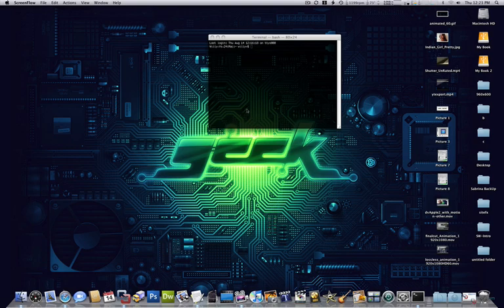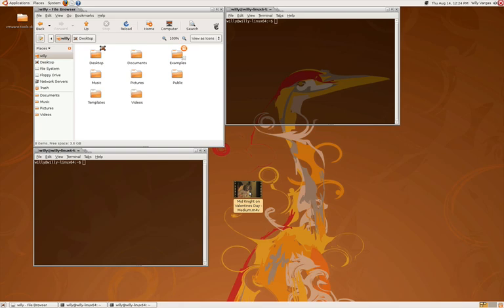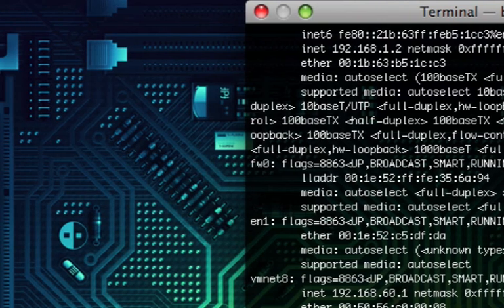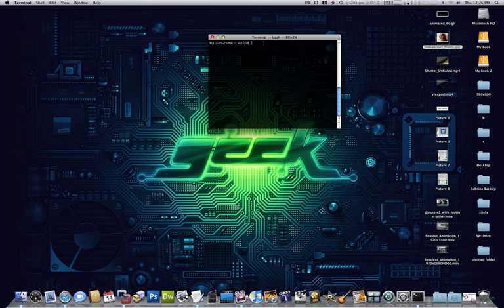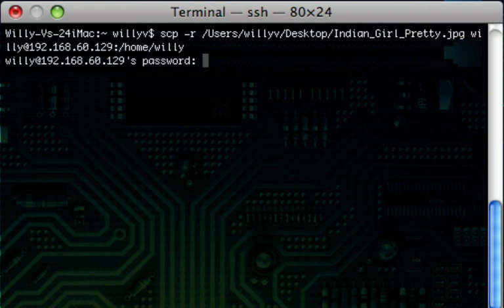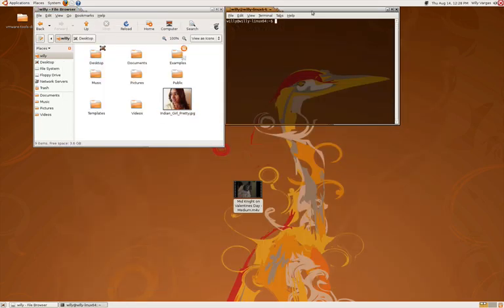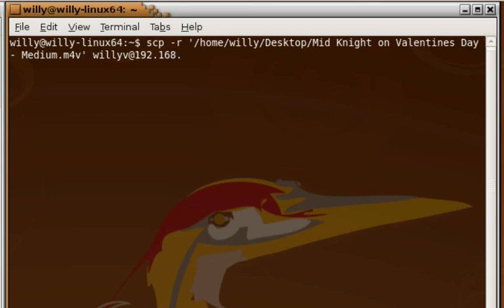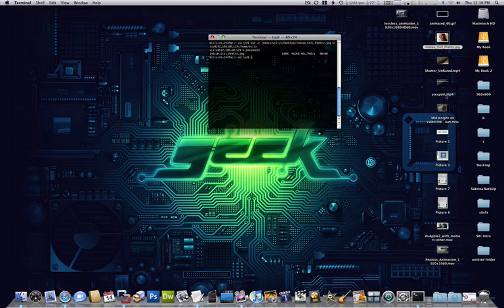Mac Linux Terminal: SSH File Transfer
Mac Linux Terminal: SSH File Transfer In this tutorial I will show you how to use Terminal to tranfer files or folders via SSH to your MAC & Linux OS. This can also be done using rsync but I will show you how it is done using the scp -r command.